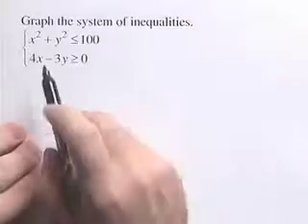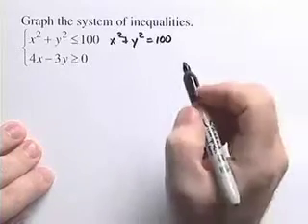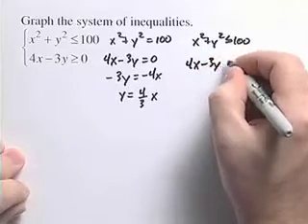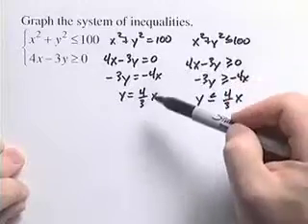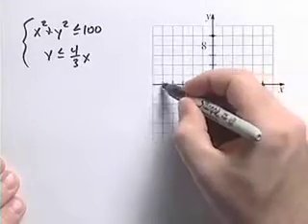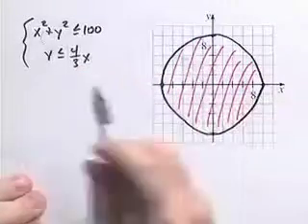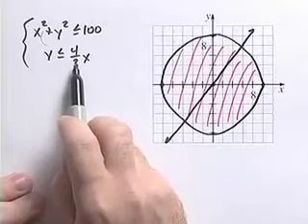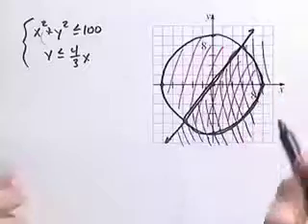Ch 11 #23 ChapterTestPrepVideos Sullivan PR EGU 6e